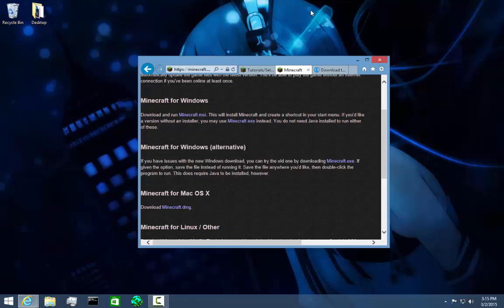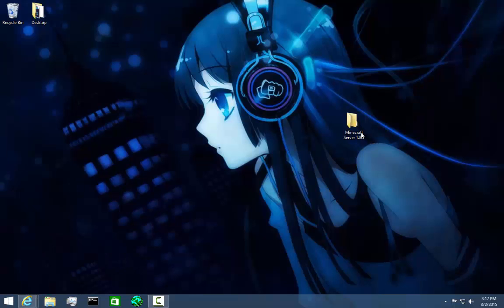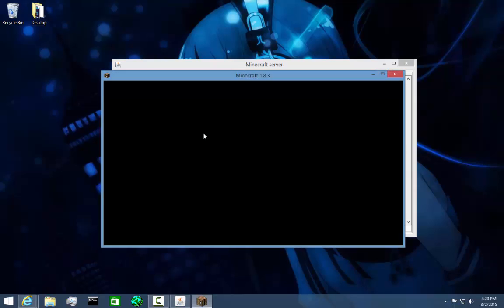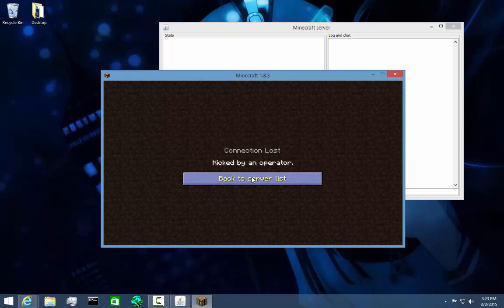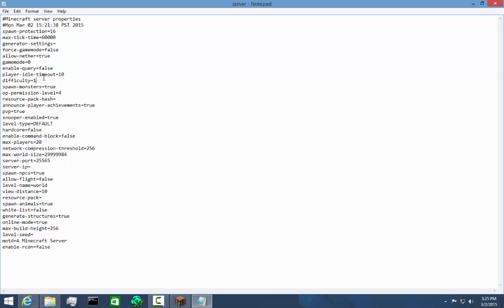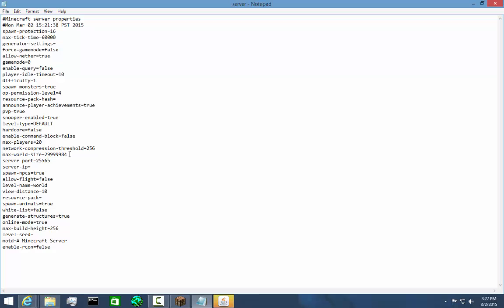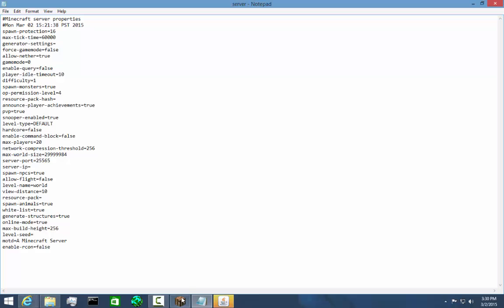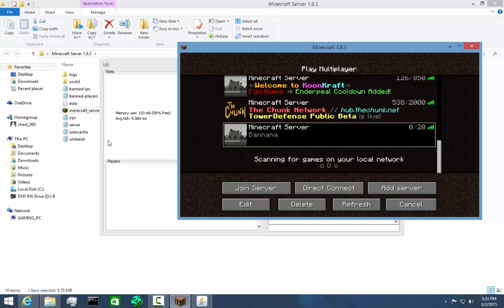Minecraft Server Tutorial (Normal Minecraft)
A Video On How To Make a Normal Minecraft Server
Other Tutorials (Other Minecraft)
Coming Soon!